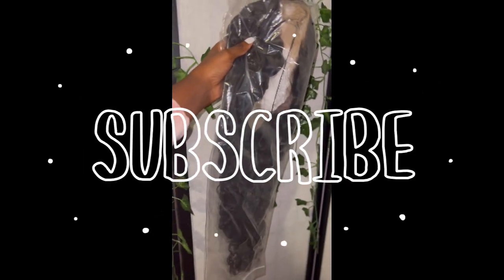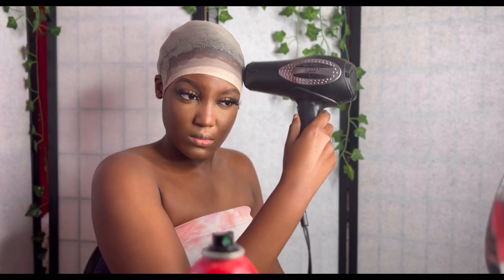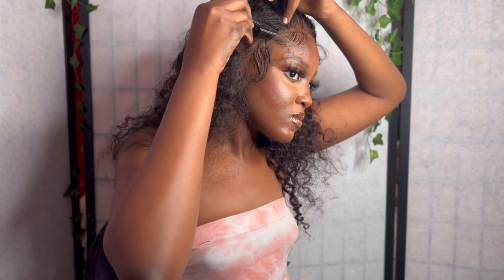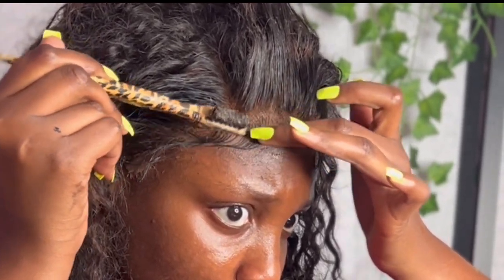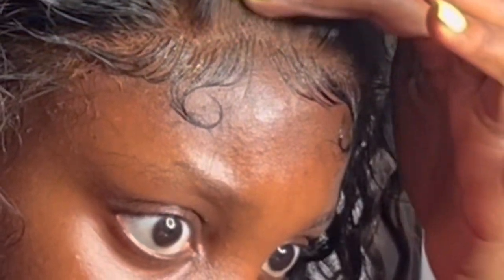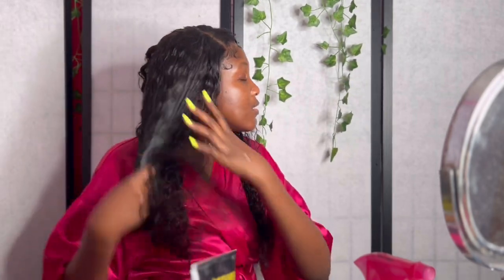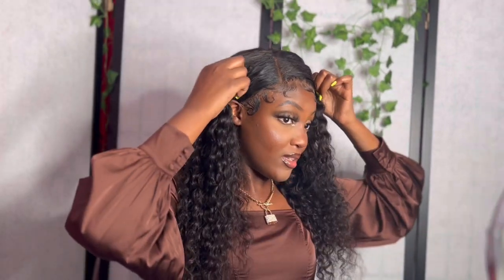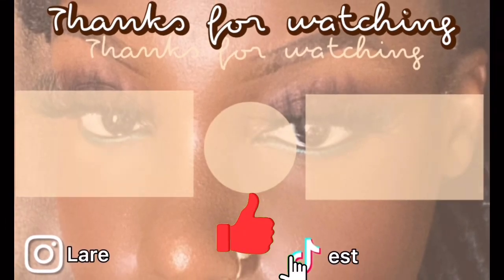SHEIN SELLS WIGS?? pt. 2 *honest review*+ 30 inch water wave human hair + dramatic baby hairs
Editor: Vllo